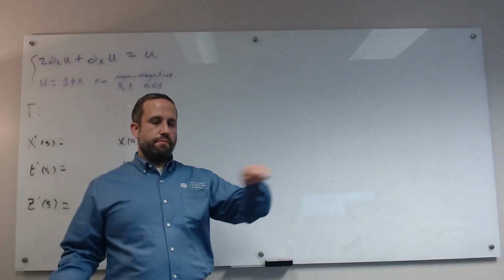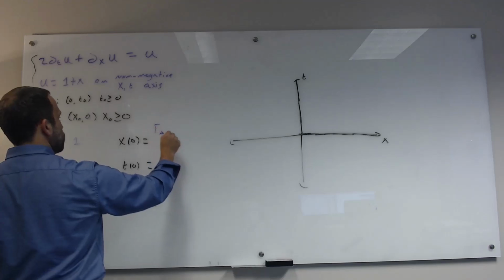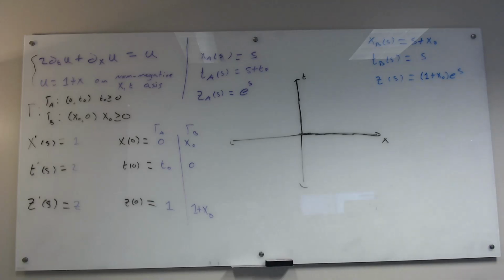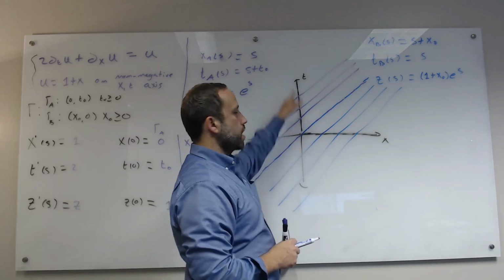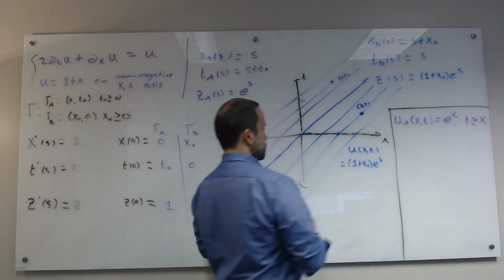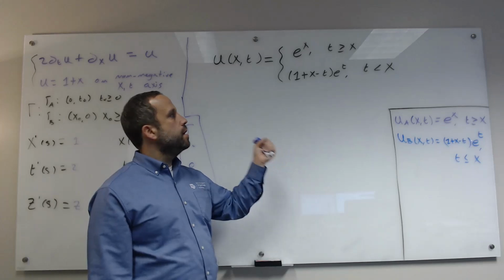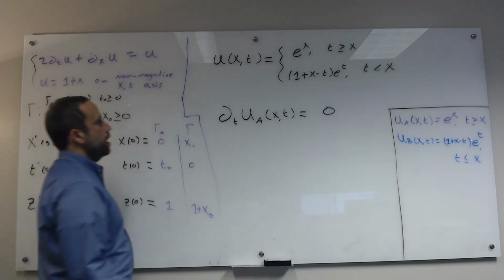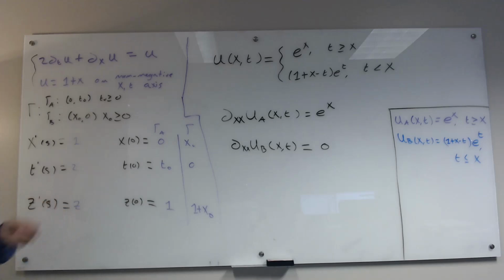Math 602 Week 5: Solving 2u_t + u_x = u with u = 1+x on the non-negative t and x axes